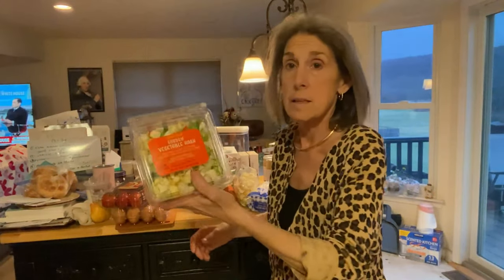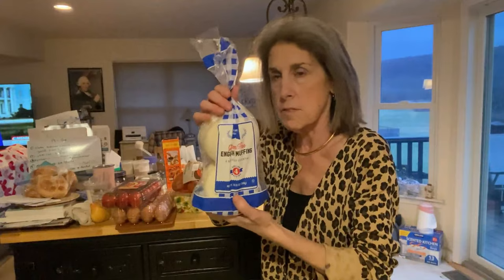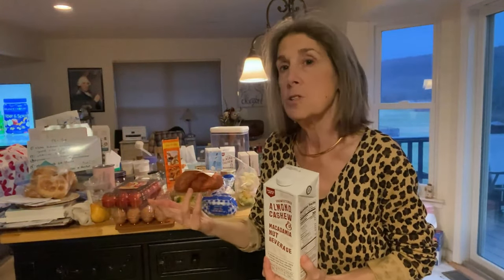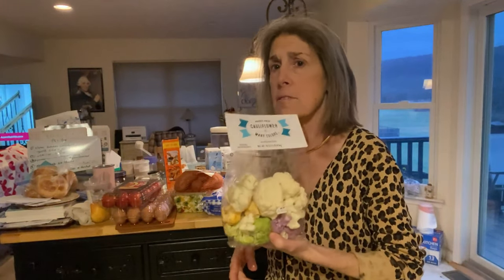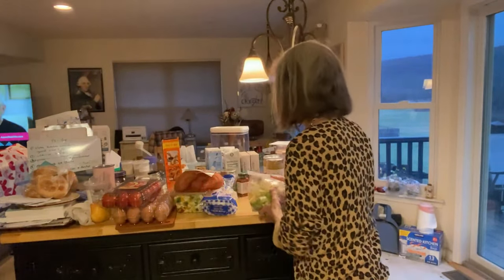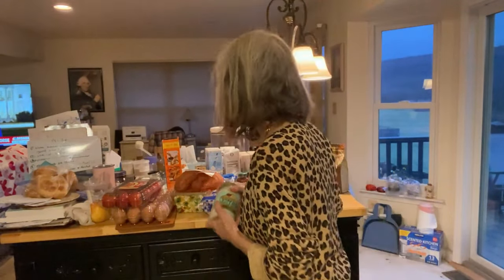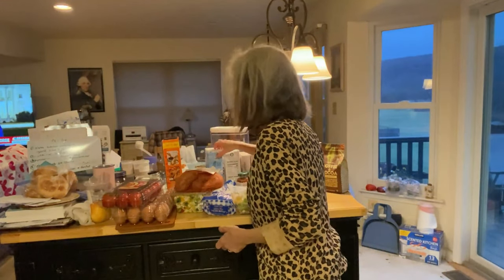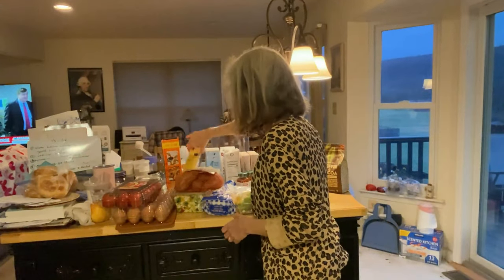The First Trader Joe's/Costco Haul of 2023!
These were the first Trader Joe’s items of 2023. I tried to find as many new items as I could, as usual. Not overly successful.

Vegetable hash 4.99/container
Sweet potatoes -2 lb bag 3.29
Gluten free English muffins 3.99
Onion salt 1.99
Almond, cashew & macadamia milk - 2.49/ea
Cauliflower of many colors 3.47??
Vegan mayo spread and dressing 4.99
Shelf stable whipping cream 1.69/box
Organic chicken bone broth - shelf stable 2.95
*NEW* Pizza Seasoning 2.99
*NEW* Hearts of Palm Rice3.49/box
*NEW* Italian Wedding Soup 4.99/jar
*NEW* White Miso 2.99/tube
*NEW* Coffee and Cocoa 9.99/14 oz bag

Costco
2 dozen cage free eggs - 7.59
Campari tomatoes 6.99
Rotisserie chicken 4.99 ea
Beef stew meat 31.73
Fly by Jing Chili crisp - 2 pack for $19.99
(Find video with Wegman’s Chili crisp *)⭐️
Croissants 12 pk $5.99
Not seen:
Vital Protein Collagen 24.99/sale price
Barramundi fish 20.78
Bolthouse carrot juice 2 pk - 9.79

IRNXEMF

FETCH code
AEA31

You save and so do I (I get $40 off my next order). Thrive Market is a service that gives you great prices on healthy, clean, ingredients and they give back when you order food from them - you get a box they send a box to someone in need. Also all packing materials are good for the earth. It’s a win-win situation. They have different plans for different costs = whatever will work for you. I pay the $60 for the year or $5 a month and all the cost gets paid forward. They have amazing products for really good costs and there are always sales.